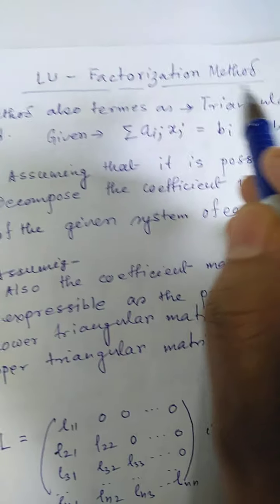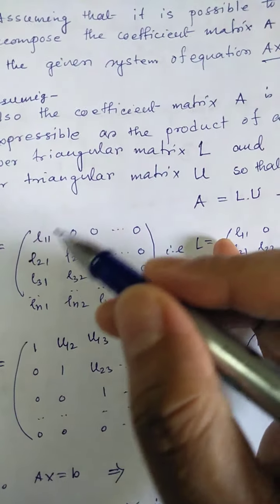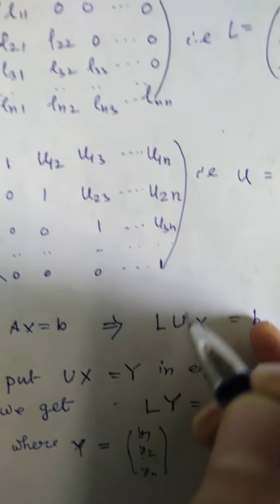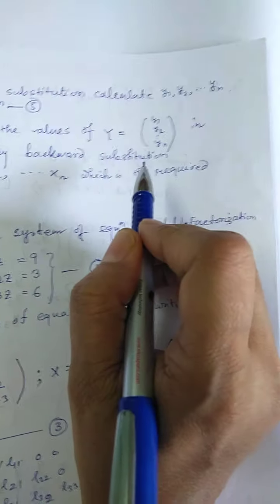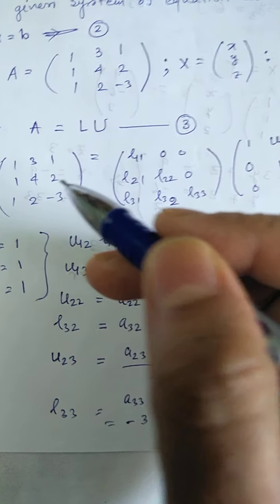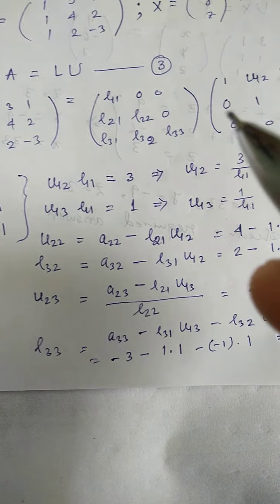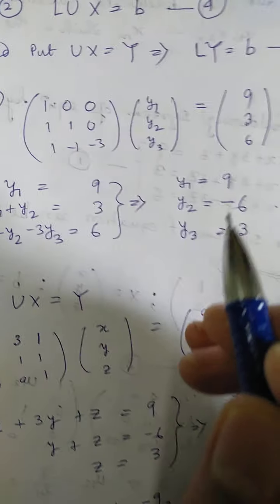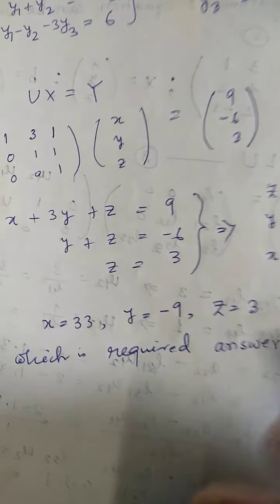LU Factorization method